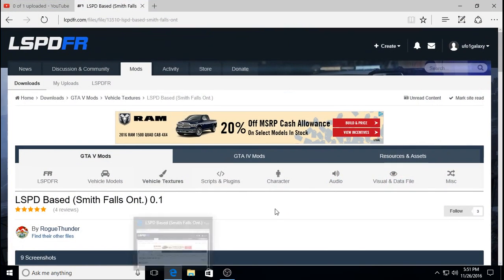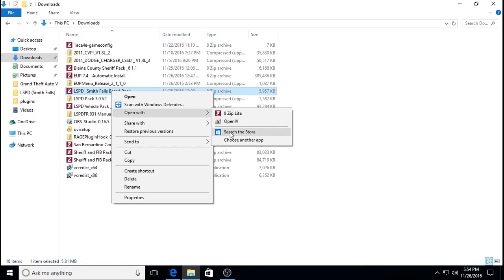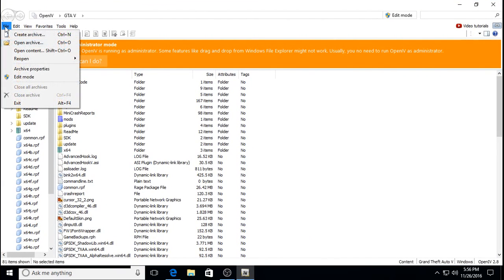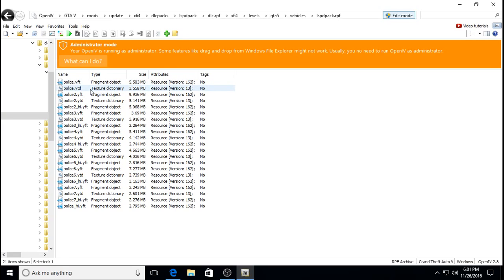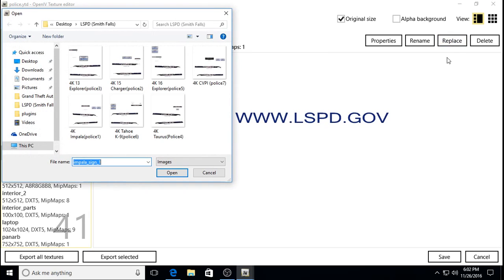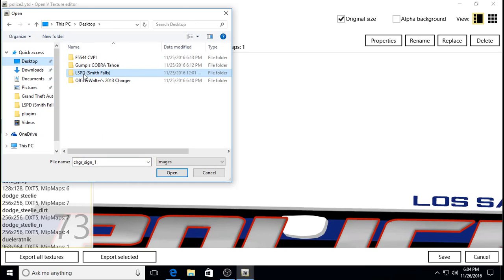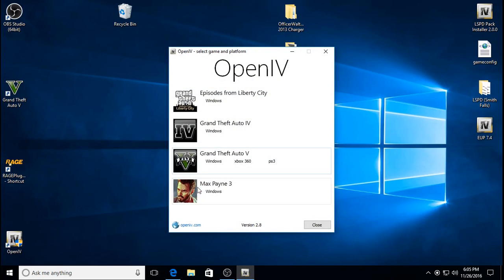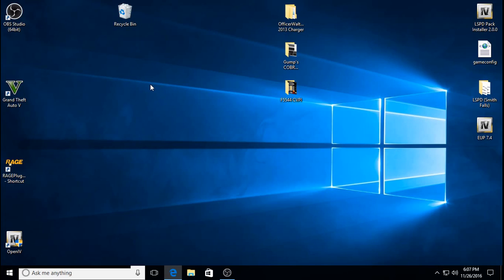LSPDFR How to Change Vehicle Skins/Textures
In this Tutorial I show how to add the LSPD Smith Falls Ontario Pack created by RogueThunder designed for Captain14's Vehicles.
NOTE: ALL VEHICLE SKINS/TEXTURES INSTALL THE SAME WAY, IT'S JUST A MATTER OF KNOWING THEIR LOCATION IN OPEN IV. TO UNINSTALL THEM FOLLOW THE SAME INSTRUCTIONS BUT REPLACE THEM WITH NEW SKINS/TEXTURES OR REINSTALL THE VEHICLES. FOR INSTRUCTIONS ON HOW TO INSTALL & UNINSTALL CAPTAIN14'S 7 VEHICLE PACK THERE'S A LINK FOR MY TUTORIAL BELOW. ALSO TEXTURES ONLY FIT SOME VEHICLES THEY DON'T FIT ALL VEHICLES OF A GIVEN MAKE OR MODEL.

LSPD Based (Smith Falls Ont.) Vehicle Texture Pack created by Rogue Thunder

NOTICE: You must have a legal copy of GTA V up and running on PC in order to play LSPDFR and use LSPDFR related content. Unless your PC meets the minimum requirements including the minimum required graphics card you will be unable to play GTA V & LSPDFR or will experience performance problems.

IMORTANT NOTICE: Make sure you have the Latest Version of RageNativeUi.dll
And ScriptHookV.dll in your GTA V main/root Directory. IMPORTANT: Native Trainer and all other Trainers are no longer Supported or Recommended. It's Recommended that you use the RagePluginHook Menu (F4 on the Keyboard) which is a built in trainer/menu that does just as much if not more than most Trainers.

IMPORTANT NOTICE:
mods folders become corrupt when something is either installed incorrectly or the file itself is corrupt. If your mods folder becomes corrupt redo your mods folder by deleting everything out of your mods folder so that you have an empty mods folder; next copy your Update folder and paste it into your empty mods folder. This will fix your corrupt mods folder so your game will work again. Remember when you're reinstalling your mods to identify what corrupted it so you don't corrupt it again.